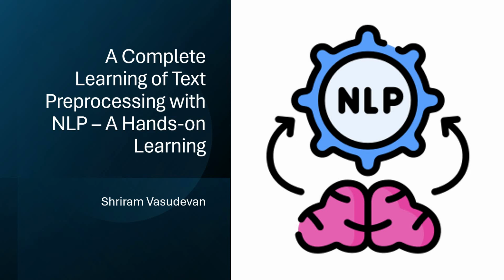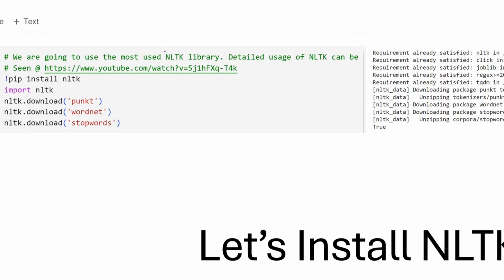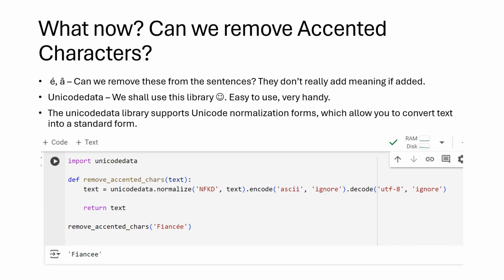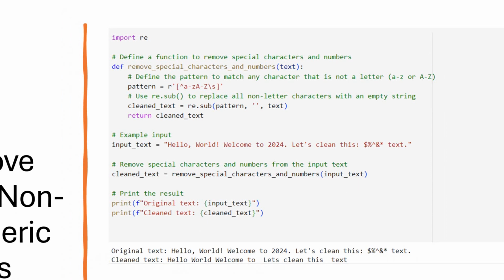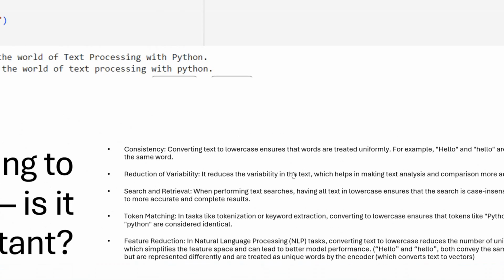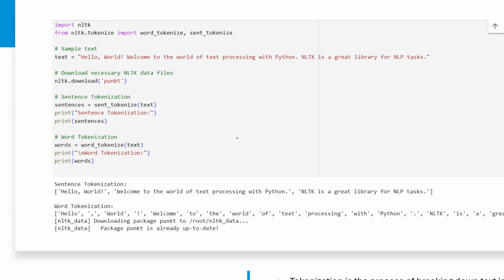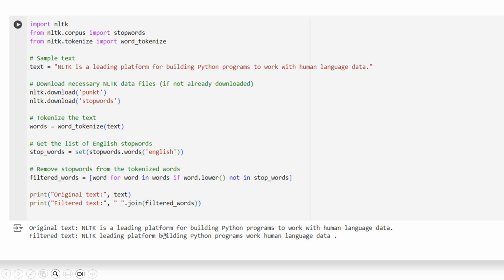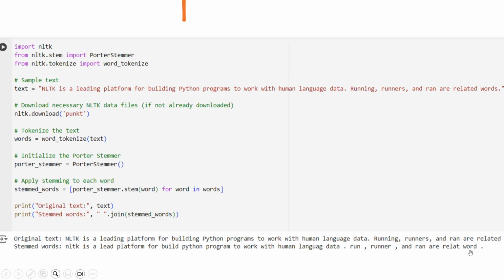Text Preprocessing in NLP - Complete Demonstration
Here you go, a detailed understanding of Text Preprocessing presented with examples!